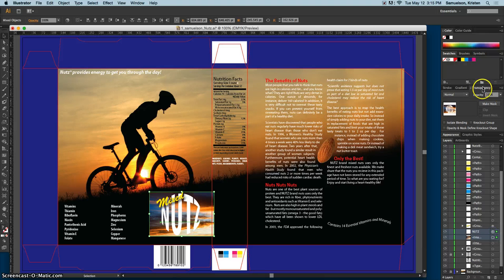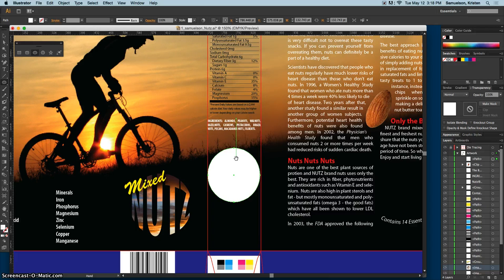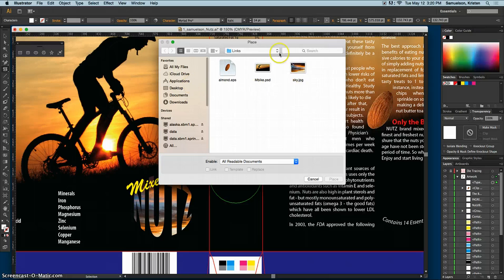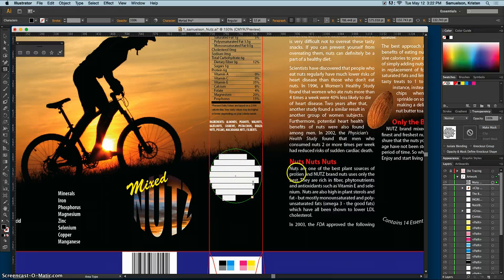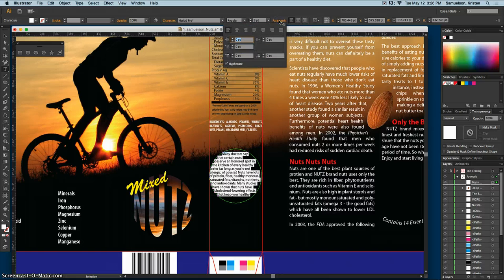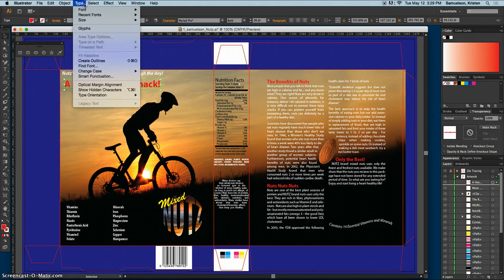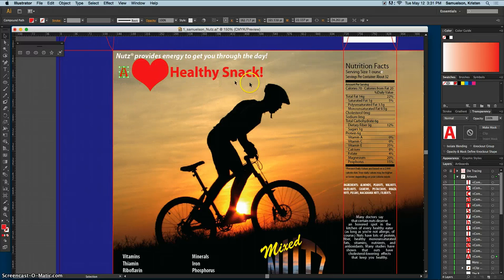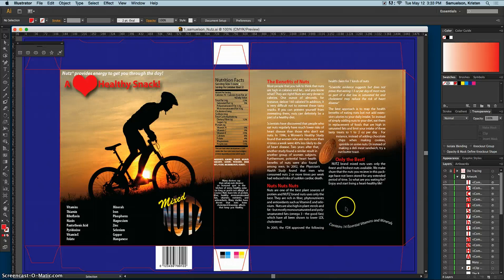Illustrator CS6 Text pt3